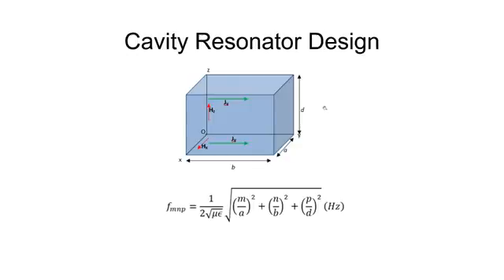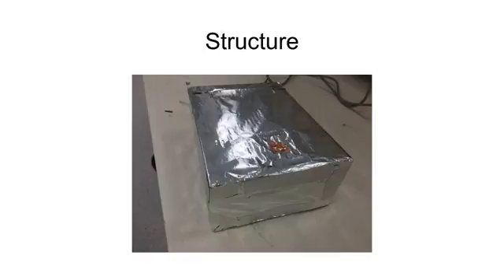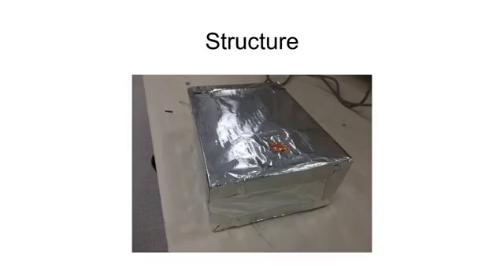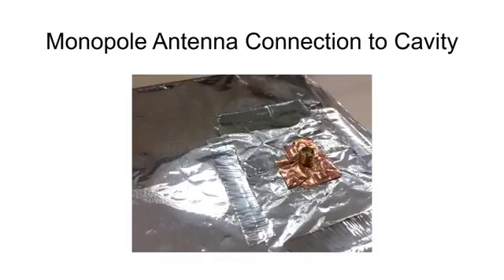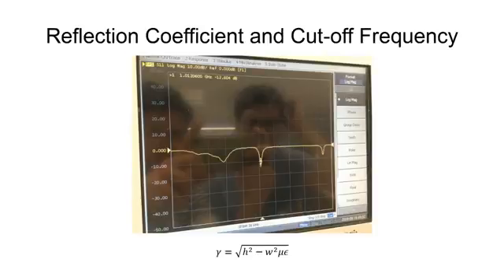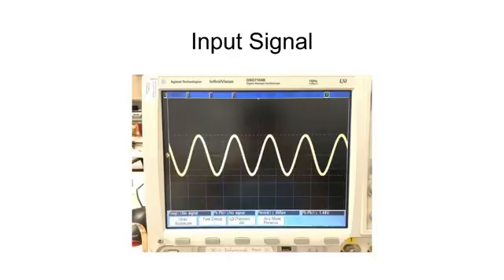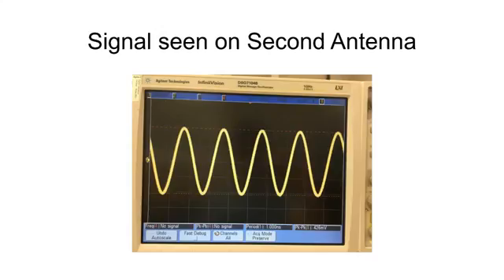EEE 352 Project Rectangular Cavity Resonator YouTube